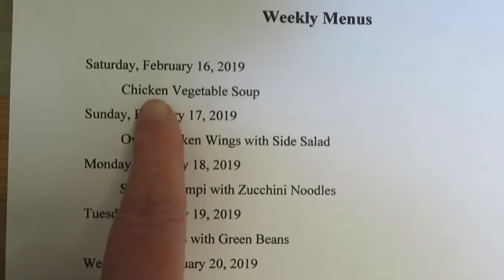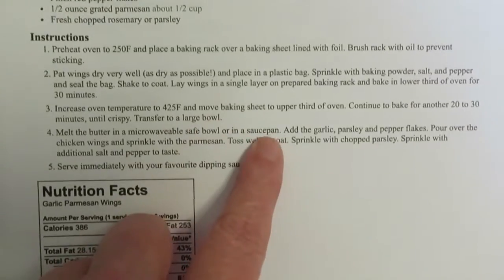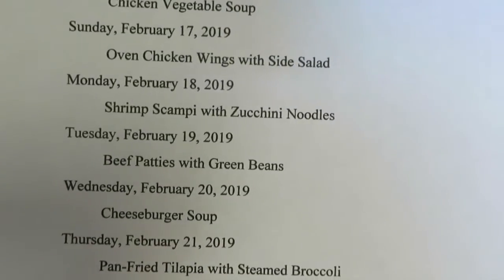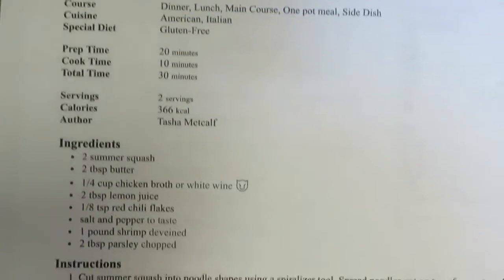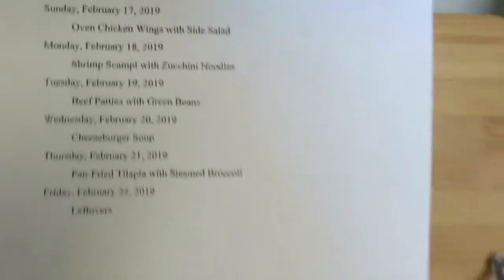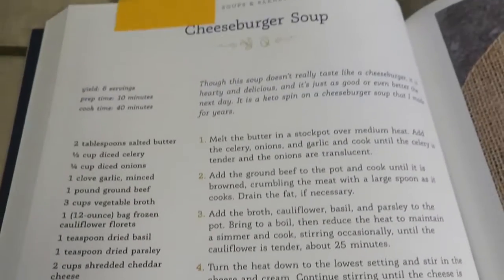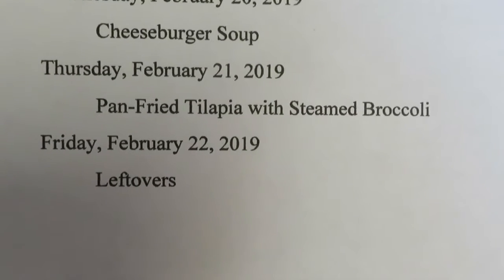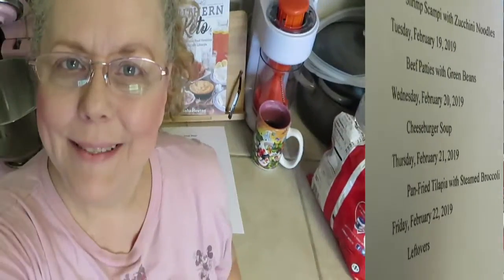Keto-Friendly Meal Plan for the Week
Hey y'all--it's Kim!  Here is my meal plan for dinner each night this week.

Southern Keto cookbook